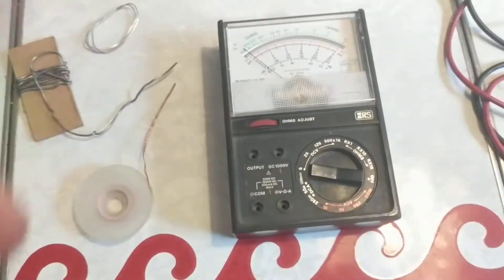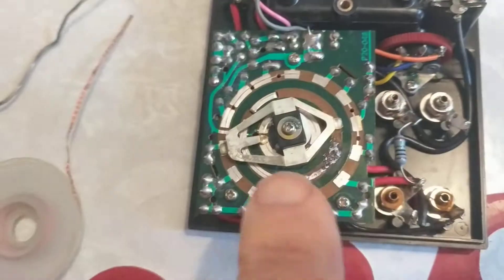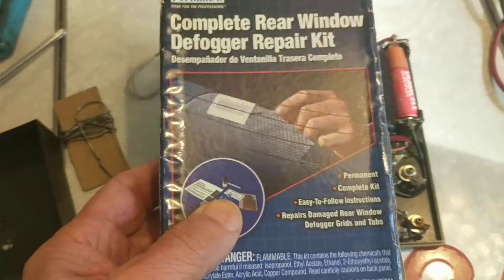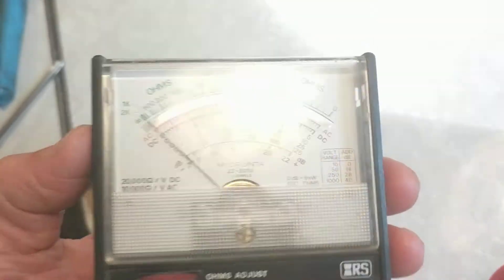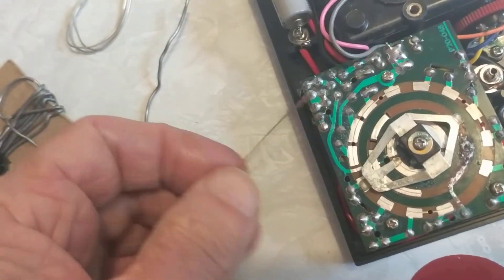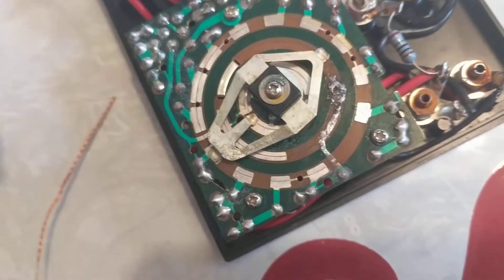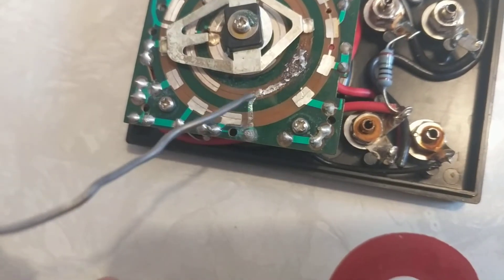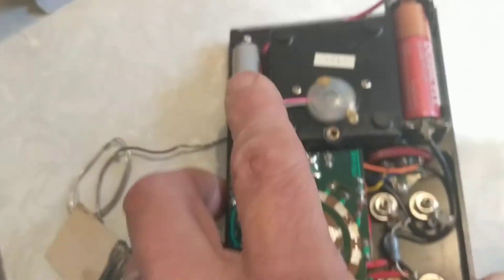Repair of Radio Shack Multitester Micronta 22-201U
Repair of Printed Circuit Board Trace with a piece of solderwick and solder